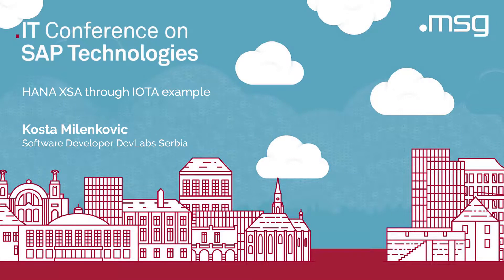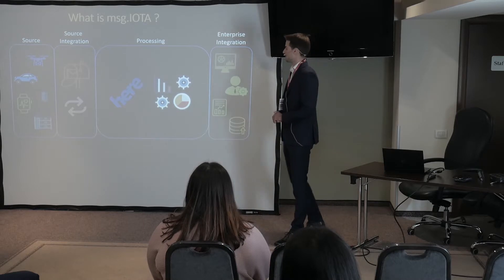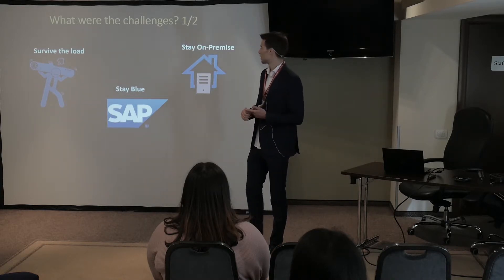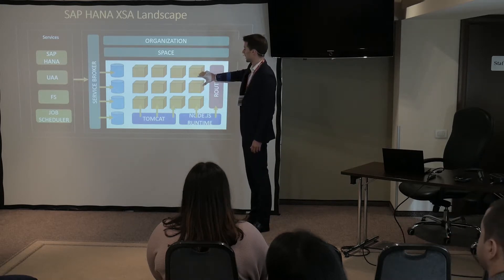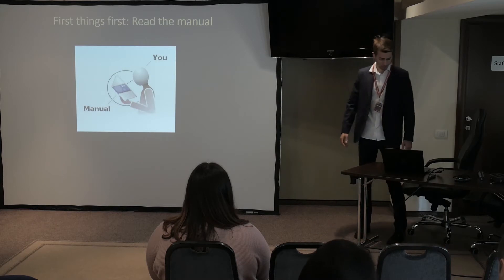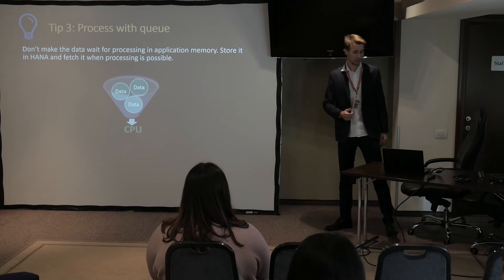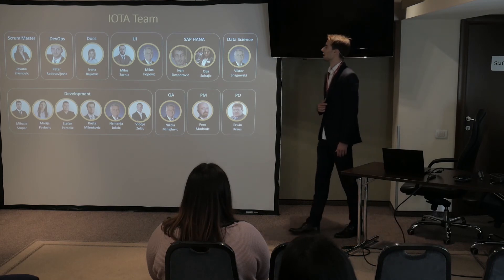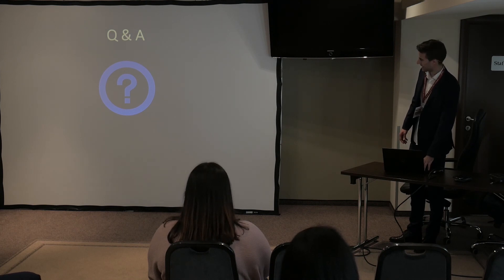IT Conference SAP Technologies | 2018 | HANA XSA through IOTA example by Kosta Milenkovic